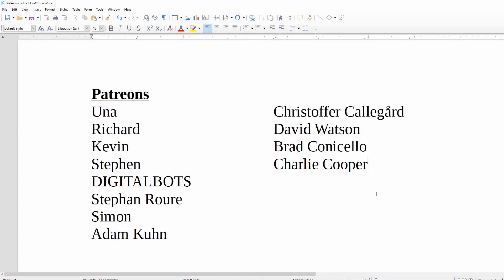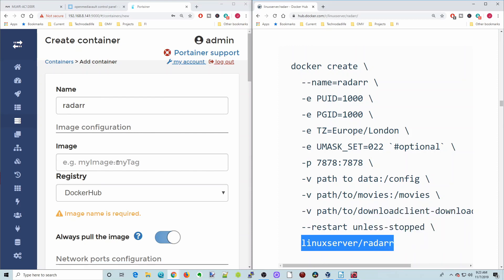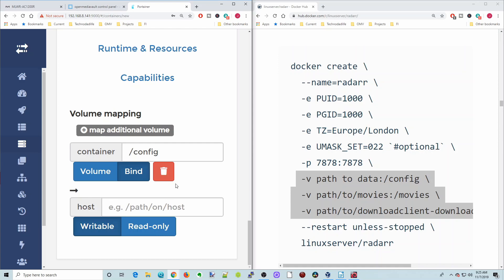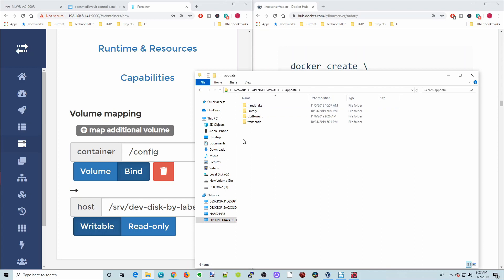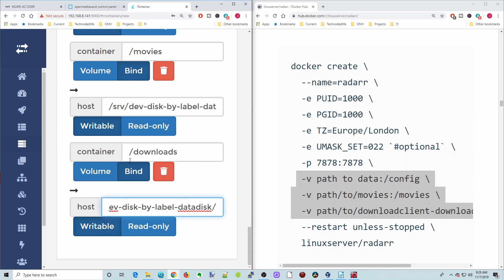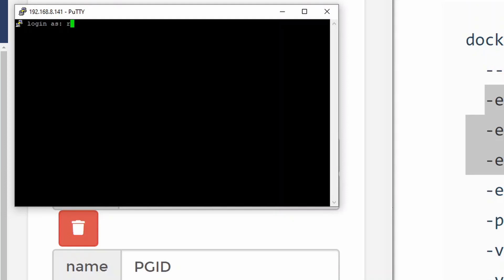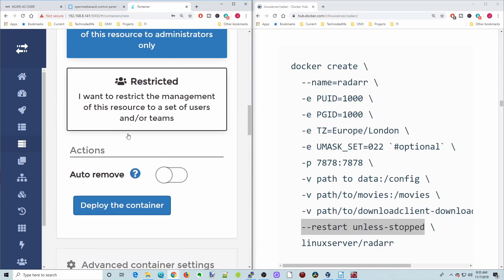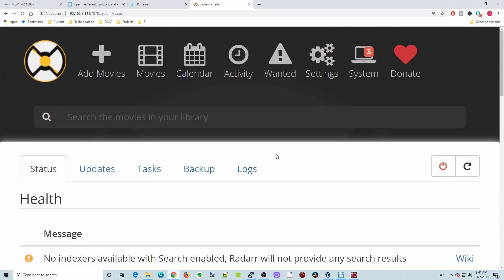Installing Radarr using Portainer | Part 1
Today, we install Radarr on Openmediavault using Portainer and docker.